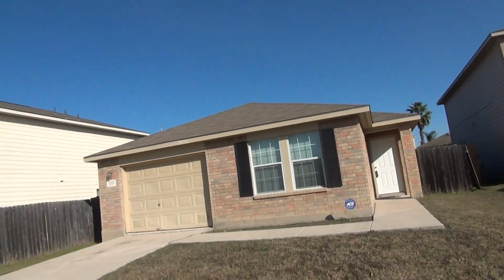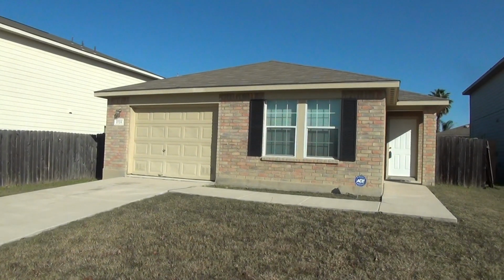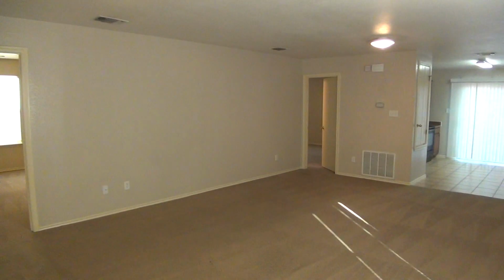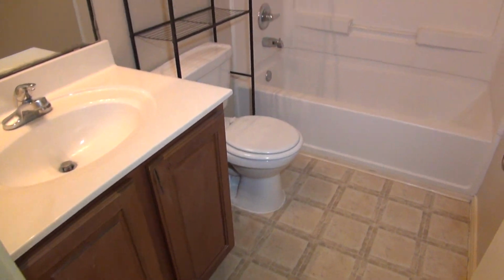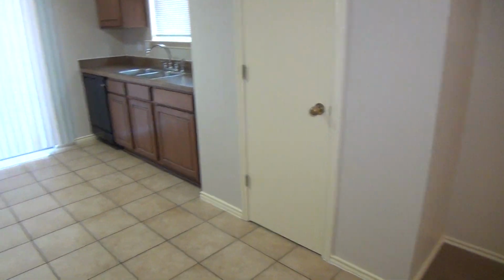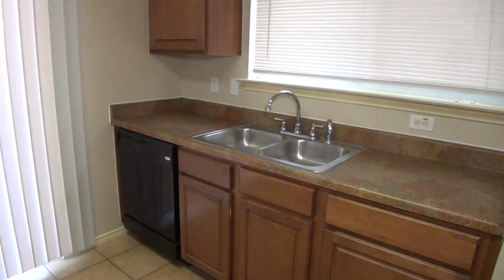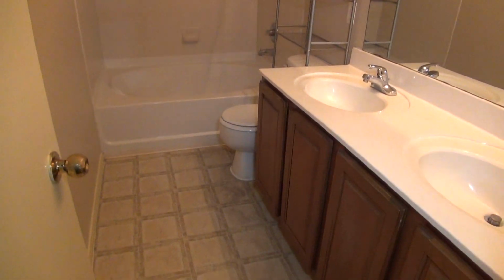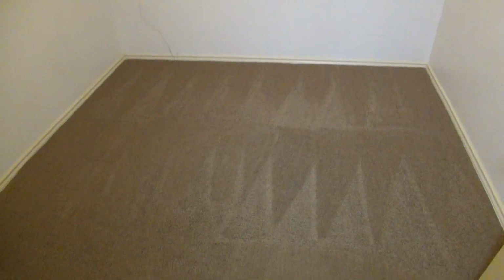Houses to Sale in San Antonio 3BR/2BA by Property Manager in San Antonio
You can also view our available listings Visit our office at

7217 Bandera Rd, San Antonio, TX 78238, USA

One of our houses in San Antonio TX is this nice 3-bedroom, 2-bathroom, 1430 sq. ft. single story house. The open kitchen has a flat-top stove, microwave and dishwasher. The large master bedroom has a huge walk-in closet and a master bathroom with shower/garden tub combo and dual sinks. Other features include neutral colors, blinds throughout, a large living/dining area, good-sized bedrooms, and a fenced yard. The property is located near Randolph AFB, Fort Sam Houston, IH-10, Loop 1604, a high school just outside the subdivision, and elementary and high school nearby.

Ever imagined yourself living in our wonderful houses in San Antonio TX? and give our professional San Antonio property managers a call today! Know someone who might be interested in our HousestoSaleinSanAntonio, instead?

Your reviews help keep our business thriving. Please take a moment and share your experience

7217 Bandera Rd, San Antonio, TX 78238, USA